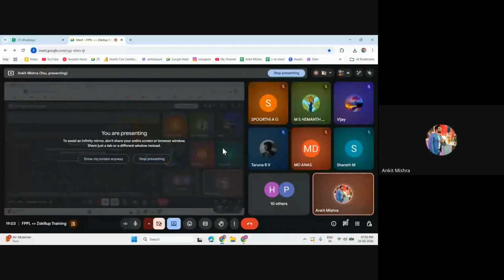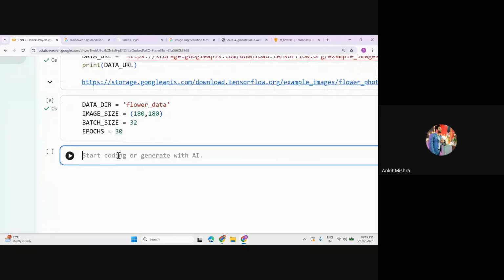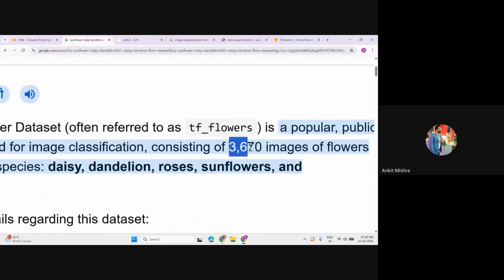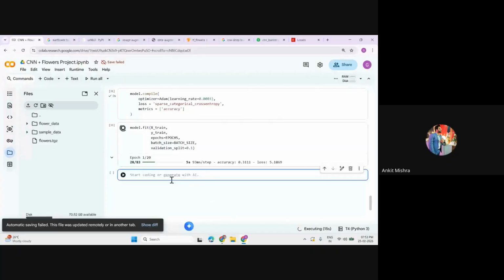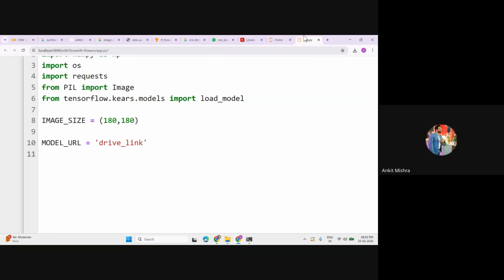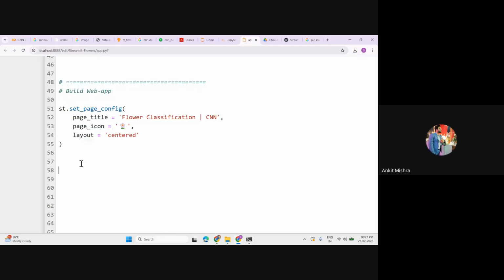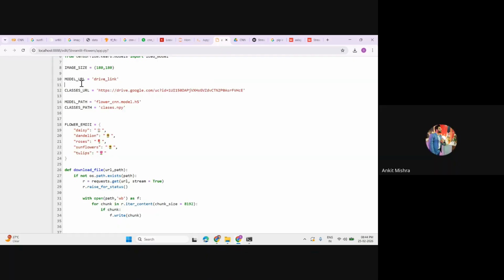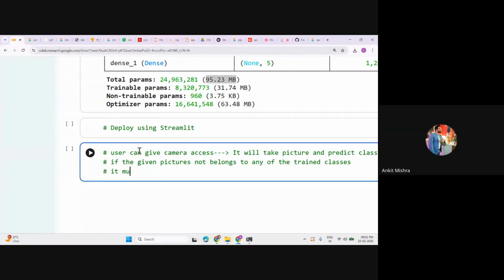Build & Deploy AI Model 🤯 Flower Classifier using CNN + Streamlit Deployment (Full Guide) | Day 19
In this session, you will build a complete end-to-end Deep Learning project 🔥

👉 Flower Classification using CNN + Deployment using Streamlit

This is where you go from learning → building → deploying real AI system.

🔥 What You’ll Learn in This Video:
🌼 CNN Project (Image Classification)
Working with Flower Dataset (5 classes)
Daisy
Rose
Tulip
Sunflower
Dandelion
Data handling:
Download dataset programmatically
Extract & organize images
Image preprocessing:
Resize images
Normalize pixel values
Data Augmentation:
Flip
Rotation
Zoom
Brightness/Contrast
CNN Architecture:
Conv2D + ReLU
MaxPooling
Batch Normalization
Dropout
Flatten + Dense
Softmax output
Model training using:
Adam Optimizer
Sparse Categorical Crossentropy
🚀 Model Deployment (Streamlit)
Saving model using .h5 format
Creating Streamlit app (app.py)
Loading trained model
Upload image from UI
Predict class + confidence
Display result with:
Image preview
Confidence score
Emojis & UI styling
Deployment:
Upload project to GitHub
Create requirements.txt
Deploy on Streamlit Cloud
⏱️ Timestamps (Chapters)

00:00 - Project Introduction (Flower Classification)
02:00 - Dataset Setup & Libraries
12:14 - Dataset Download & Extraction
22:18 - Image Preprocessing
33:34 - Train-Test Split
40:00 - Data Augmentation
46:29 - CNN Model Architecture
50:43 - Model Training & Saving
59:56 - Deployment Introduction
01:03:42 - Streamlit Setup
01:13:40 - Model Loading & UI
01:27:20 - Prediction Logic
01:38:30 - GitHub + Deployment
01:47:56 - Testing & Debugging

Deep Learning learners
Data Science students
AI/ML engineers
Anyone building real-world AI projects

By the end of this video, you will:

✅ Build a complete CNN project from scratch
✅ Apply data augmentation techniques
✅ Save and reuse models properly
✅ Deploy AI model as a web application
✅ Create portfolio-level project 💼

📌 Powerful Insight

👉 Real-world AI =

Model building → 30%
Data preprocessing → 40%
Deployment → 30% (MOST IMPORTANT 🔥)

👉 If you can deploy →
You are job-ready ✅

🚀 What’s Next?

👉 Advanced CNN architectures (ResNet, Transfer Learning)